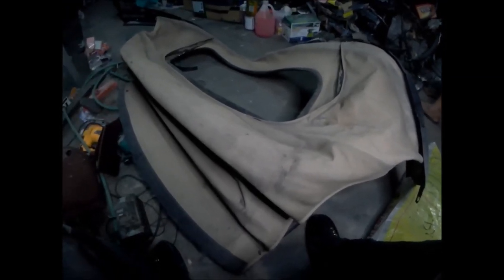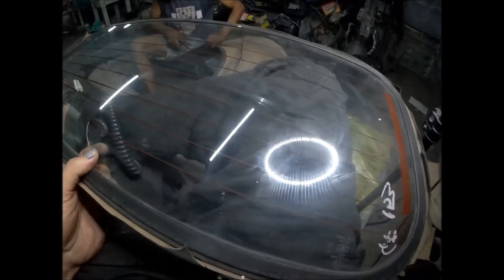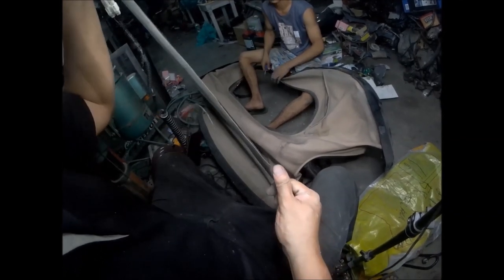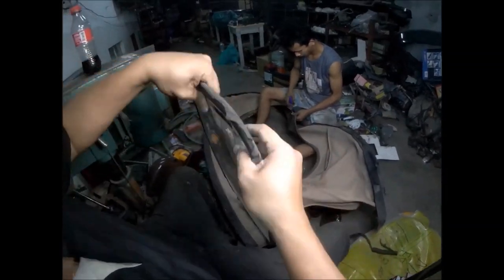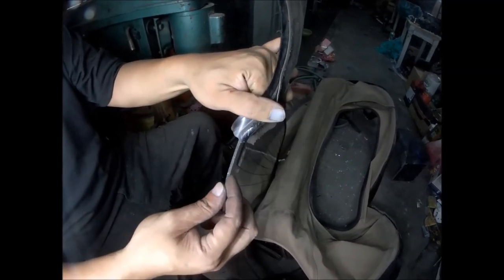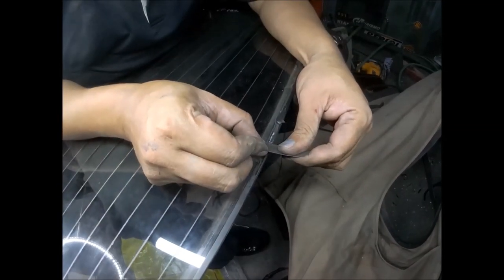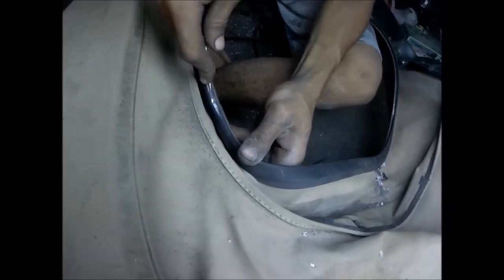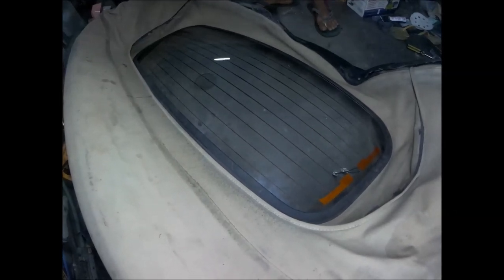Miata Soft top Rear Glass Install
My Mazda Miata Soft top Rear Glass Install